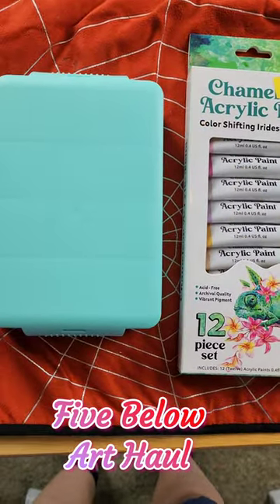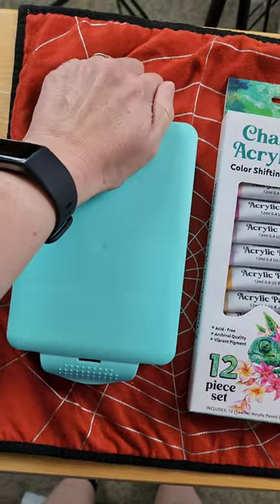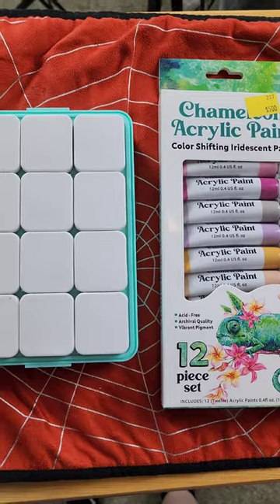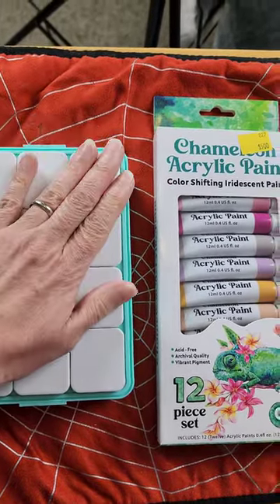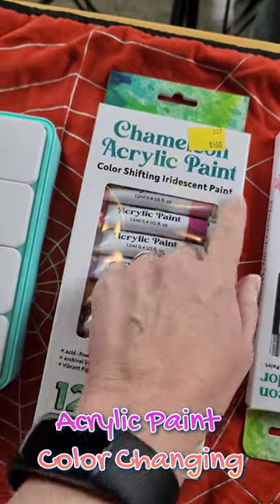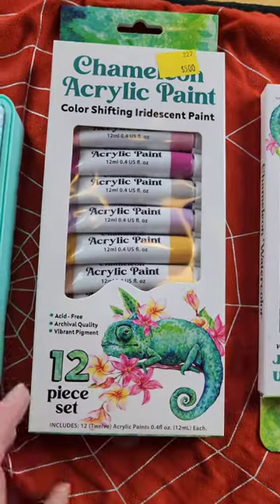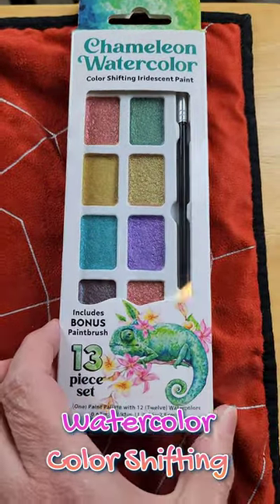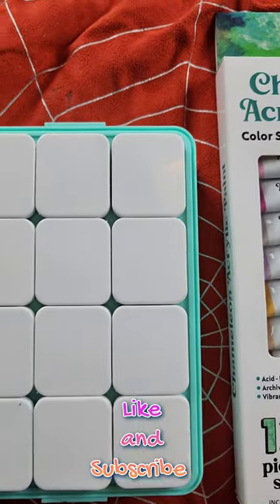Five Below Art Haul! Found Some Awesome Supplies!